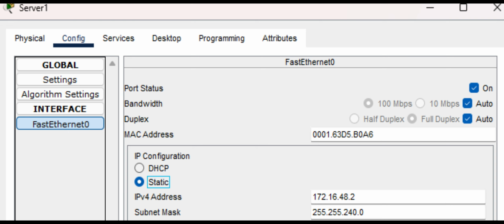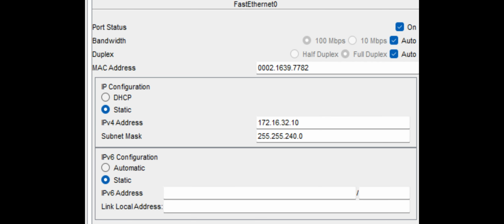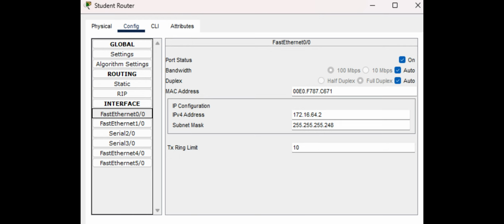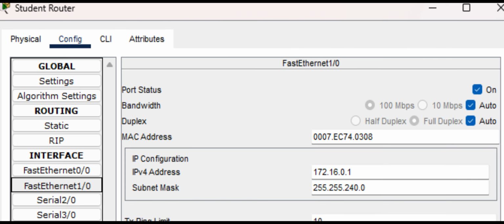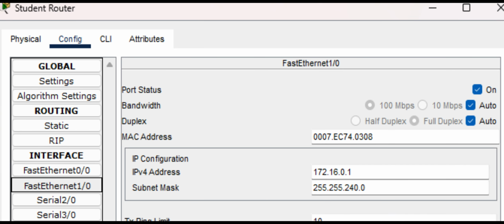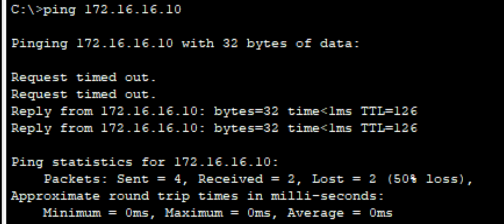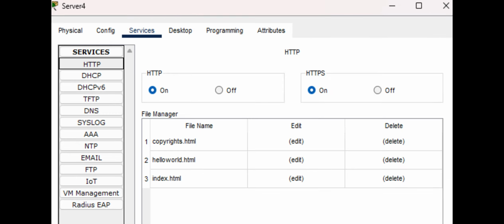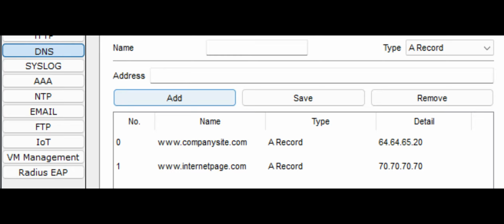Final Project - Campus Network PT Presentation